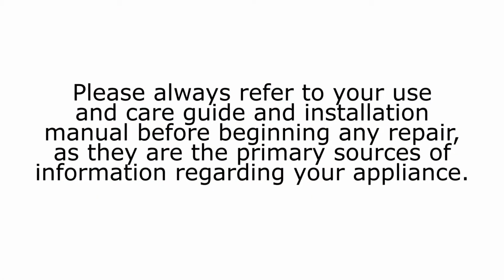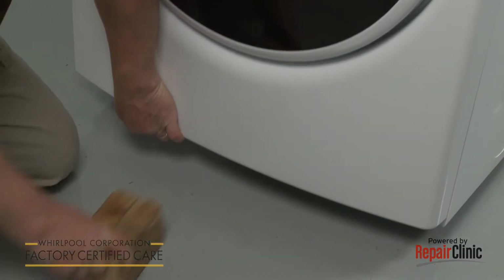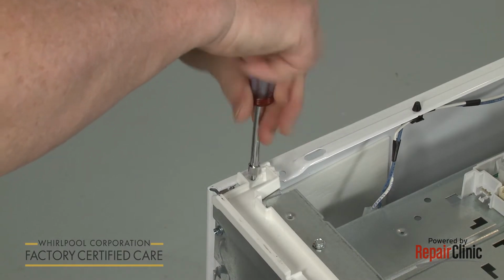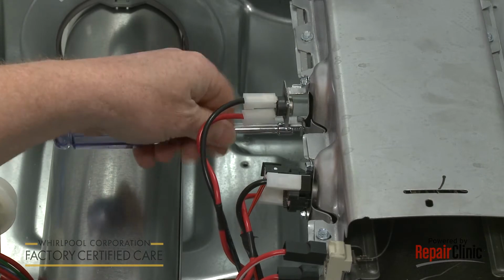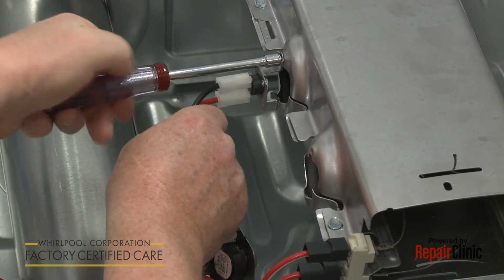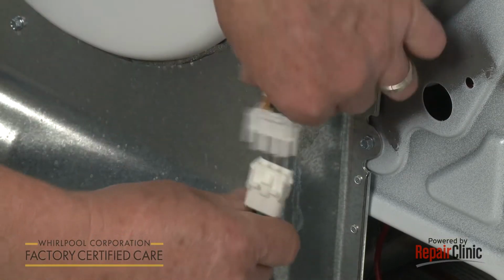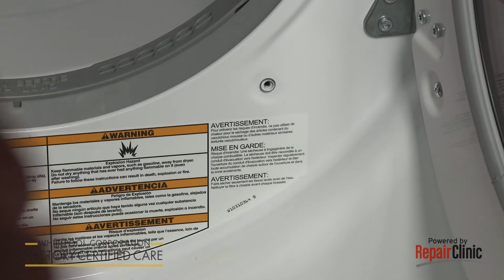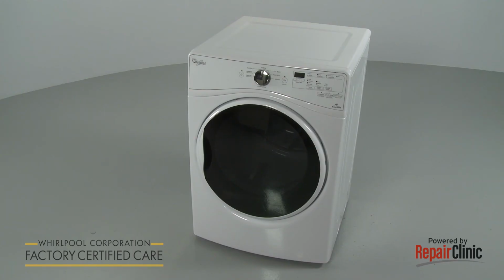Whirlpool Electric Dryer Heating Element Replacement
Reminder: Your warranty does not cover repairs to parts or systems to correct product damage or defects caused by unauthorized service, alteration, or modification of the appliance.

This video provides step-by-step repair instructions for replacing the heating element on a Whirlpool electric dryer (model WED85HEFW0). The most common reason for replacing the element is if the dryer will not dry the clothes or if drying is taking too long.